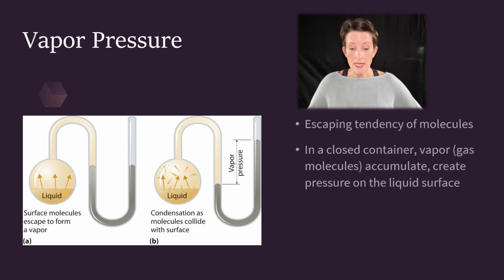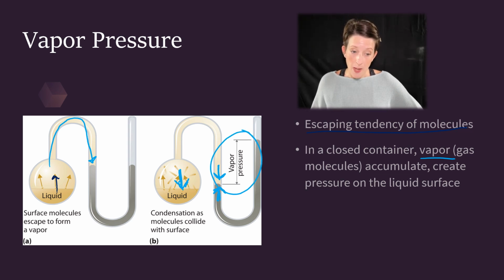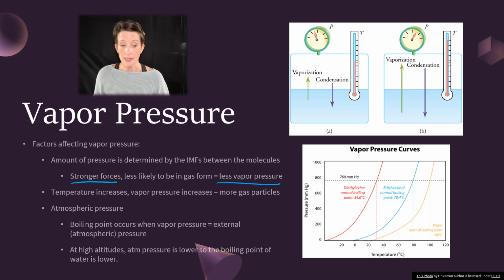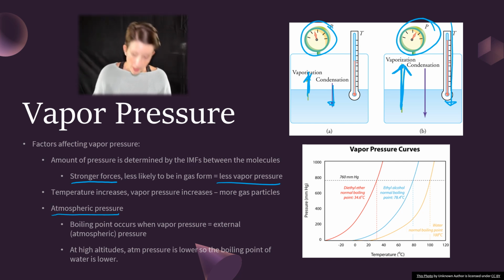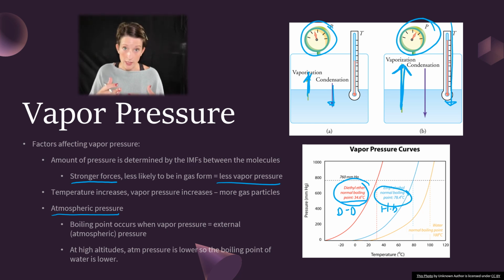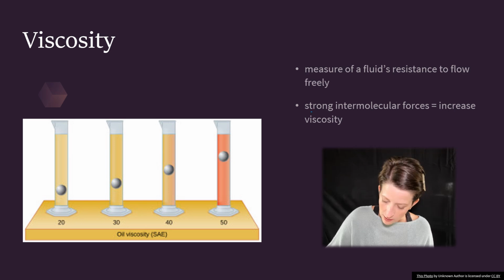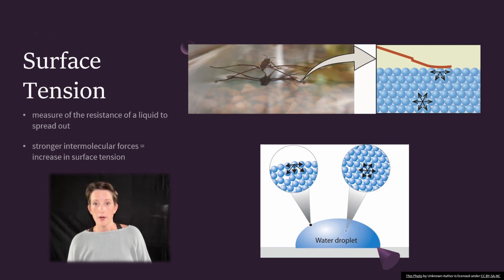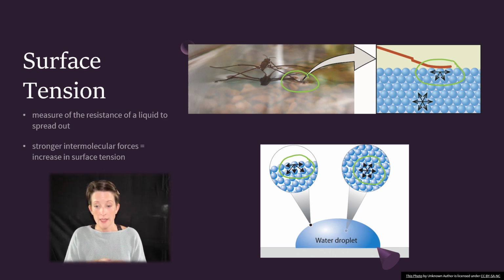Attractive Forces Properties